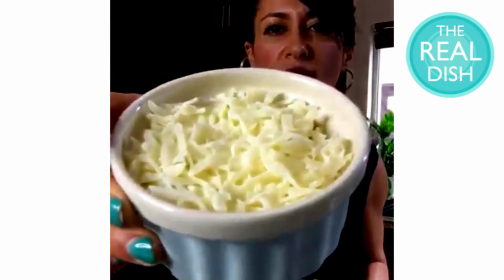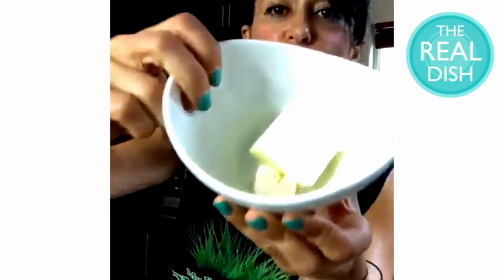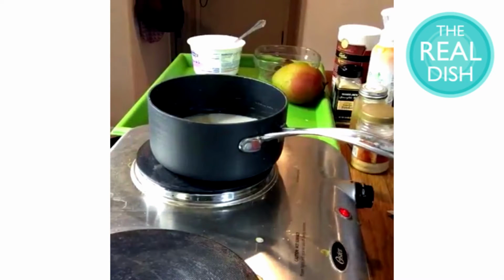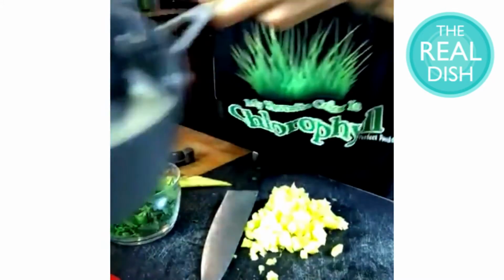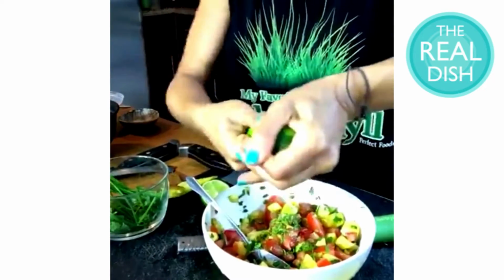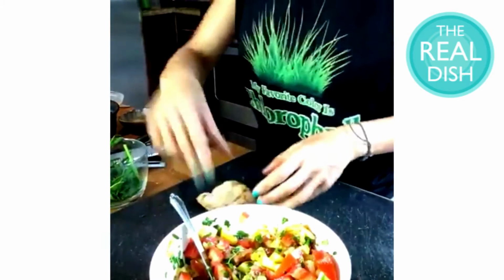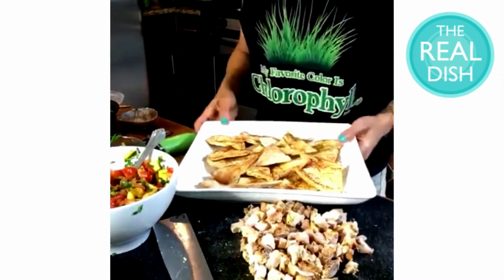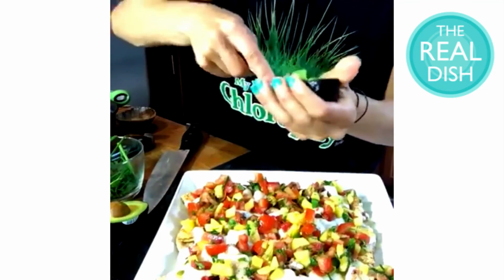How to Make Clean Nachos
We are making my take on NACHOS to help eliminate all of the non-healthy, non-good-for-you ingredients, while keeping the amazing, delicious flavor that yummy nachos have!! Chef Mareya Ibrahim shows how to make clean nachos with Mexican and Mediterranean influence.  Clean eating on a budget is easy.  This healthy nacho recipe is even easier.  Learn how to cook healthy dishes for you and your entire family everyday with Mareya on The Real Dish.

Eat Cleaner, Everyday!

▶ Get Chef Mareya's 7-day Jump Start Meal Prep Program ▶ Get my FREE Clean & Lean 15 eBook